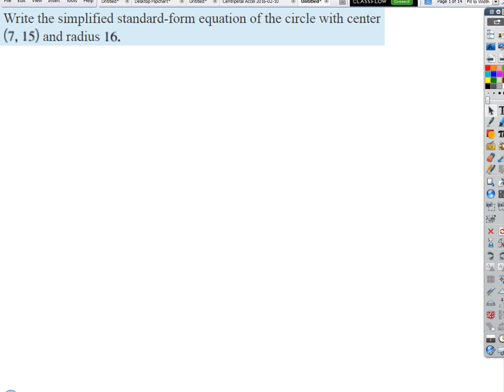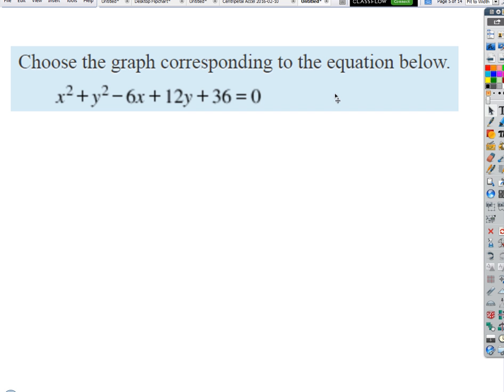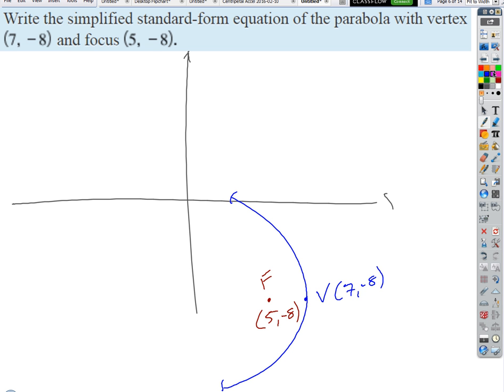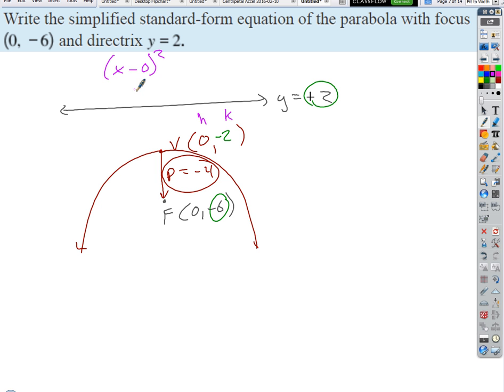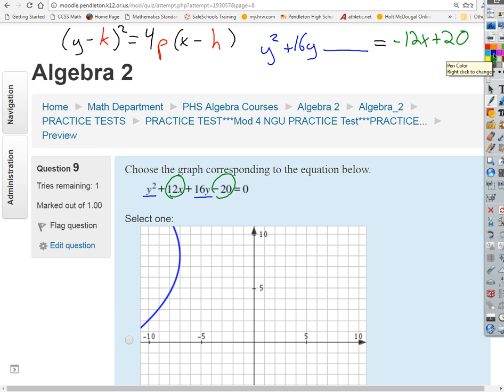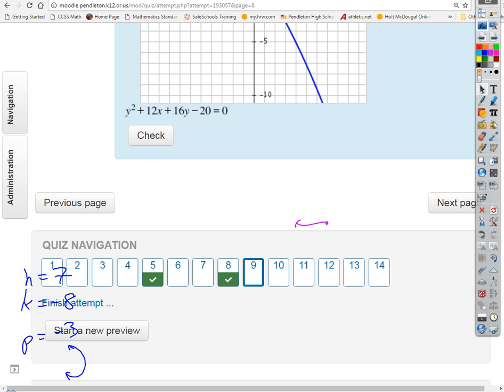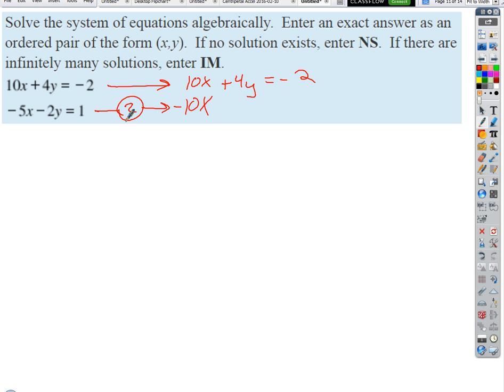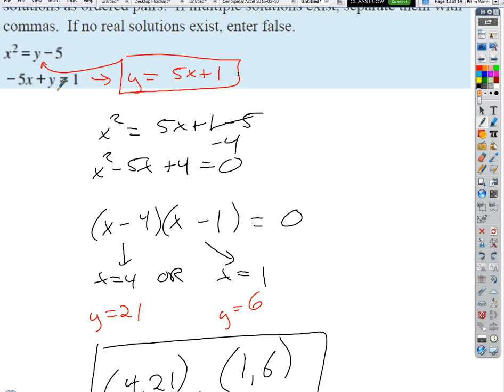2017 01 19 Mod 4 NGU Test Review 3